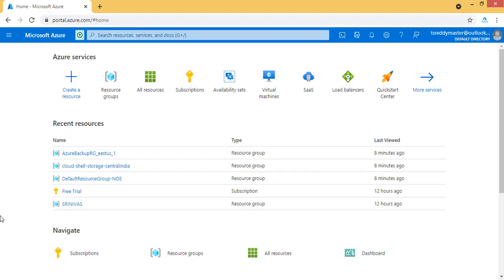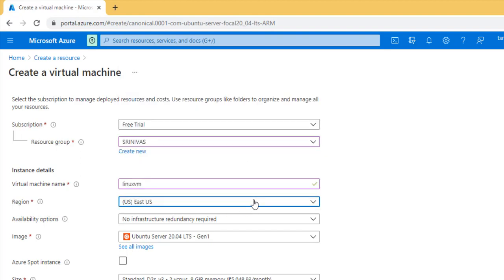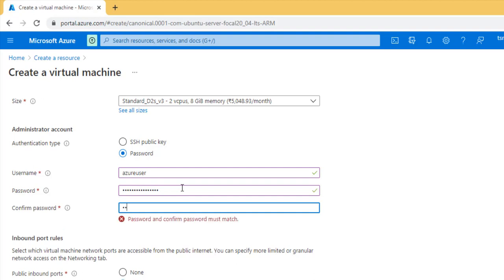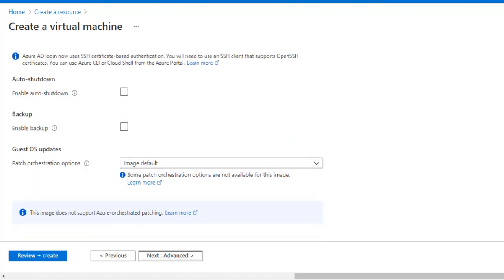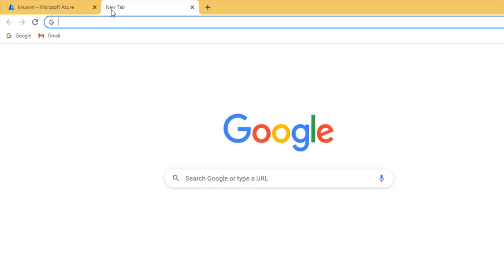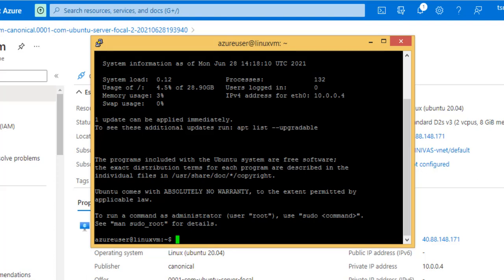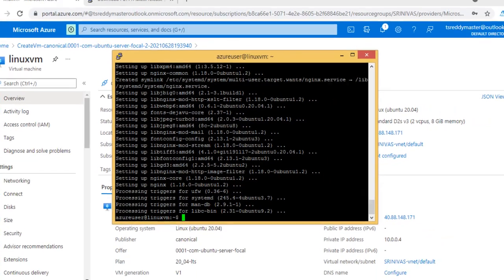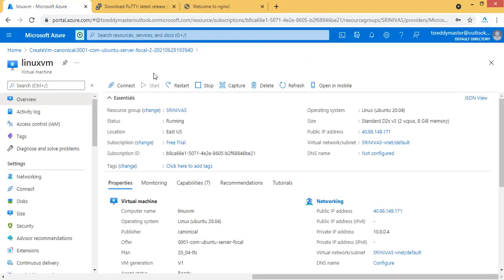How to Create a Linux Virtual Machine in Azure || Microsoft Azure Cloud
This video is How to Create a Linux Virtual Machine in Azure by Azure Srinivas Reddy.
- How to Create Linux VM (Ubuntu 20.04)
- Update the package and Install the nginx web server
- Connect with PUTTY Tool
- Create Network security Rule

// This command is used to update the package index

// This command will install the nginx web server